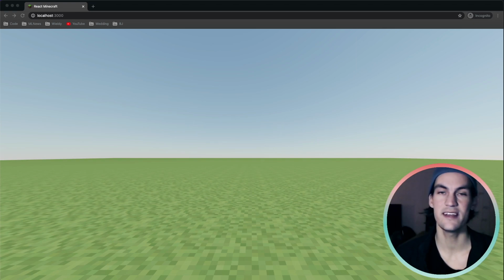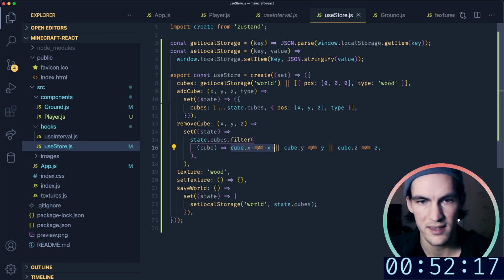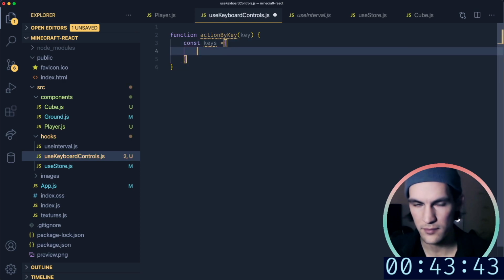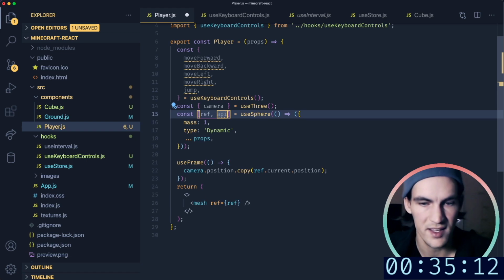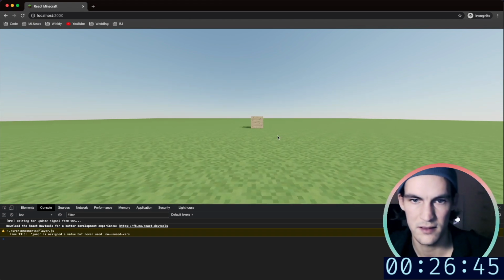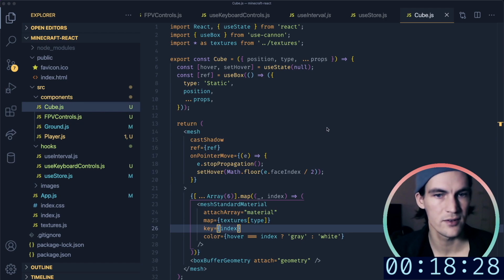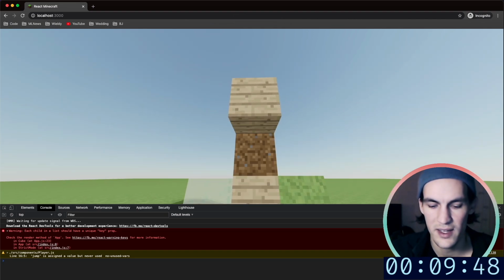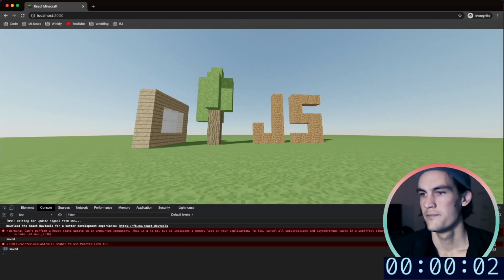Building Javascript Minecraft in 1 hour - [React & Three.js Tutorial]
In this video i show how to build a minecraft clone in Javascript using React.js, Three.js and React Three Fiber.

EDIT: nanoid as key on every render is a bad practice, instead it should be applied to each cube on creation in the store, see repo for final implementation 😀👇

The game supports five Minecraft block types: Dirt, Grass, Wood, Log and Glass.
You can move around using the mouse and WASD, You can click and Alt+click to add and remove blocks. The tutorial includes many React concepts such as  useState, useEffect, useRef and custom Hooks for State management and Keyboard input. Zustand is used for the state management.

Timestamps:
0:00 Intro
0:45 Starting point
3:05 State setup
9:45 Cube component
12:50 Texturising the Cube
15:37 Keyboard input Hook
25:18 Moving the player
34:10 Looking around
38:26 Cube hover state
42:10 Rendering Cubes from State
46:23 Making glass transparent
47:18 Adding/Removing Cubes
54:33 Saving the World
56:00 Jumping
58:23 Adding IDs to Cubes
58:52 Lets Minecraft
59:28 Outro